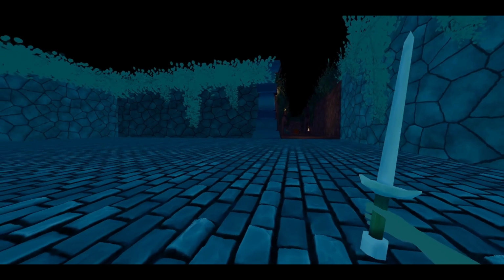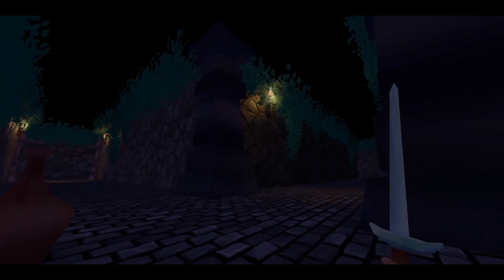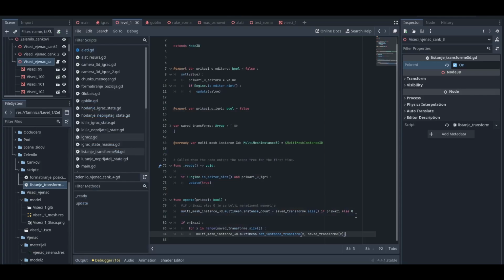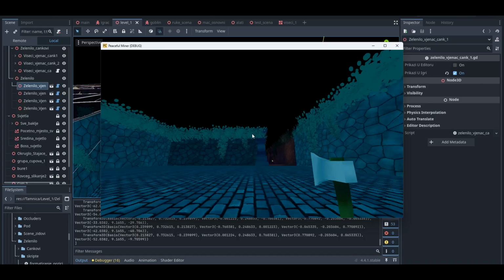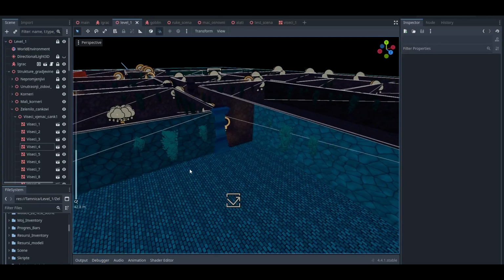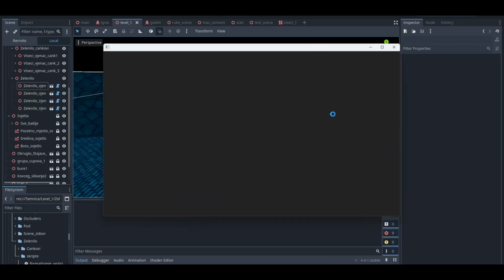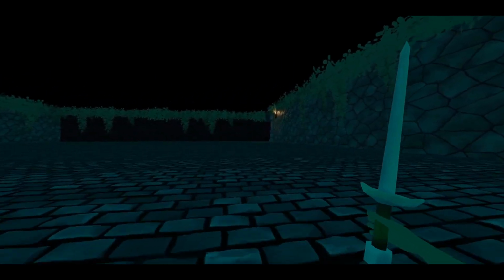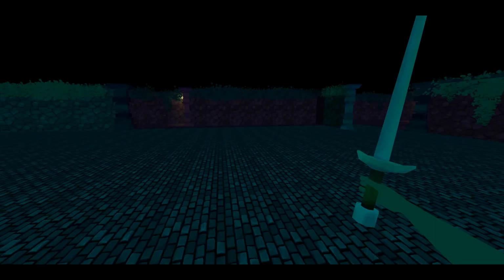Game Development Blog 1.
0:00 - Summary
01:31 - Optimization
02:34 - My Tools for Godot
04:48 - Draw Calls
05:43 - My Tool for Godot 2
07:30 - My Code is Personal
08:26 - Future
09:05 - Tools Manager
10:20 - Game Idea